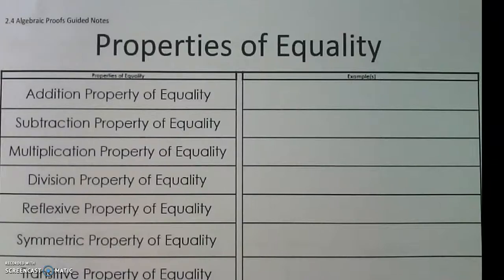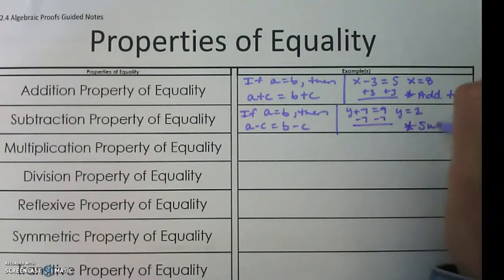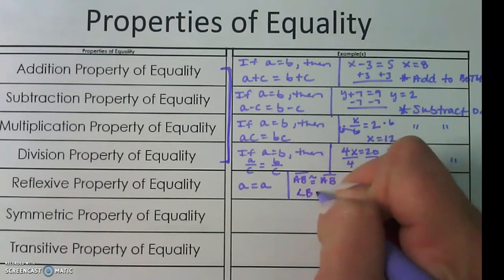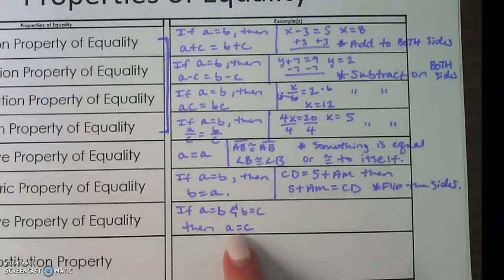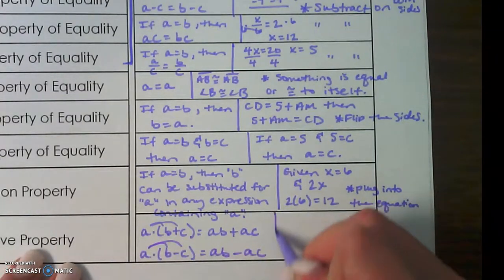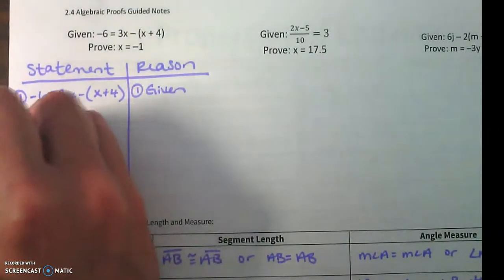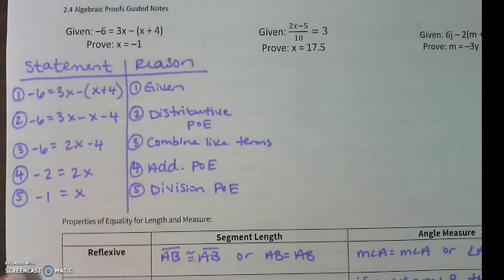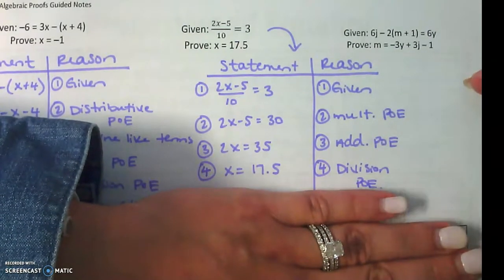2 4 Alg Proofs